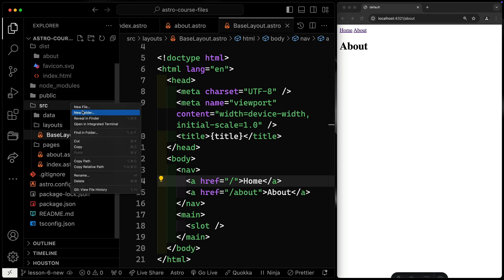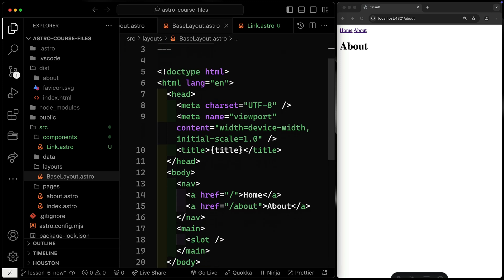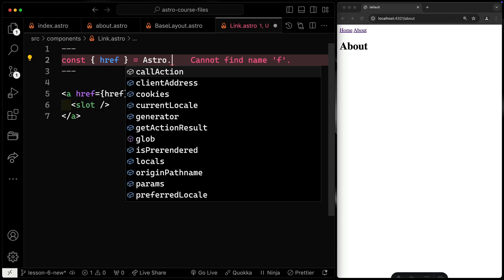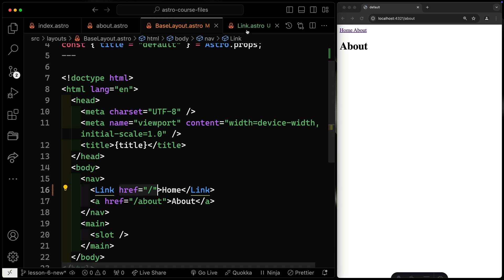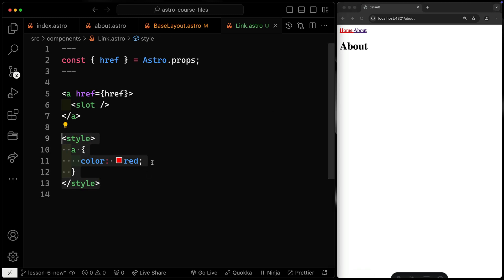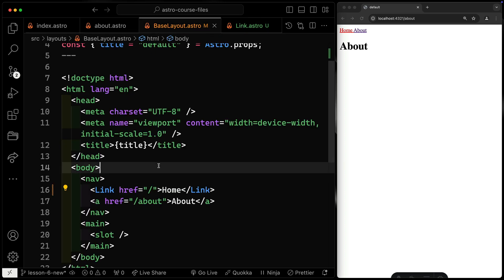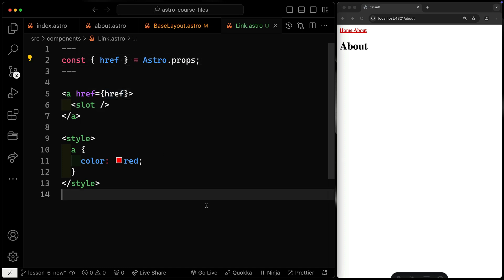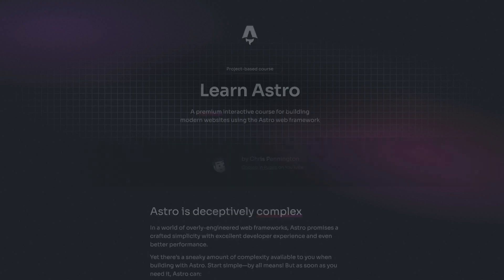Lesson 6 — Your First Astro Component